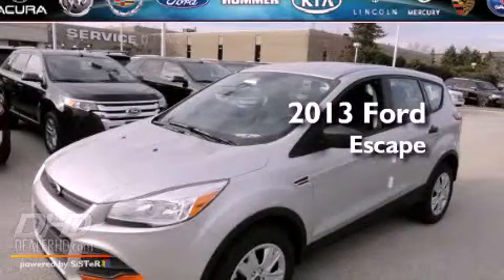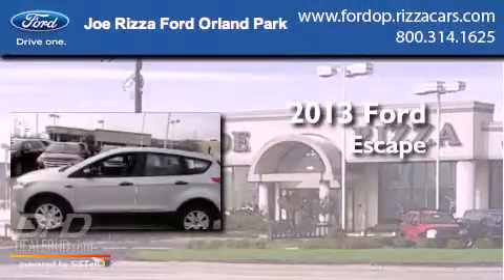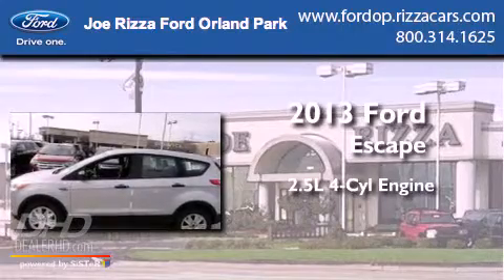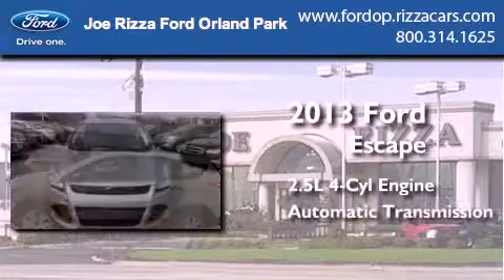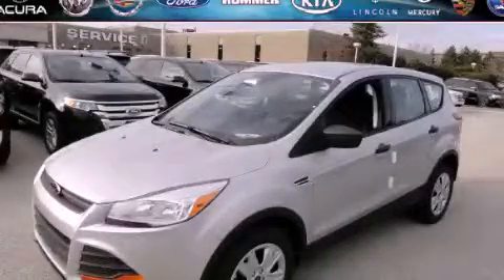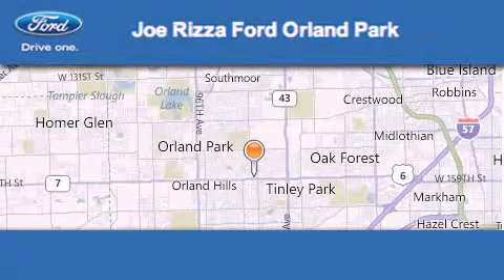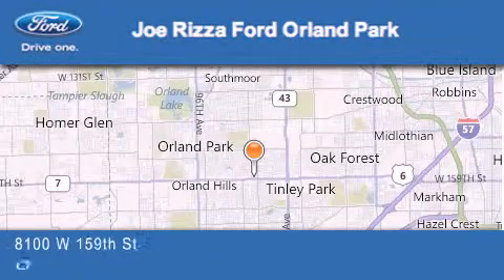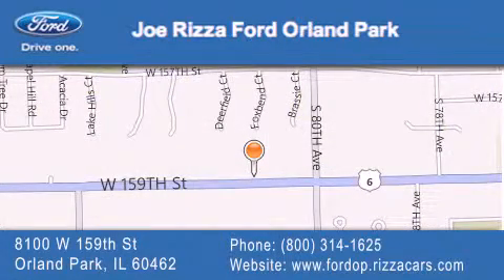2013 Ford Escape Orland Park IL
Year : 2013
 Make : Ford
 Model : Escape
 Engine : 2.5L
 Trans . : Automatic
 Exterior : Ingot Silver Metallic

 Interior : 7B CLOTH BUCKET SEATS CHARCOAL BLACK
 Stock : ND7447